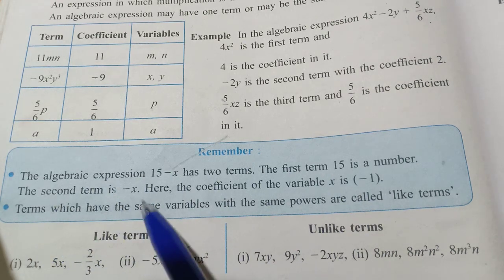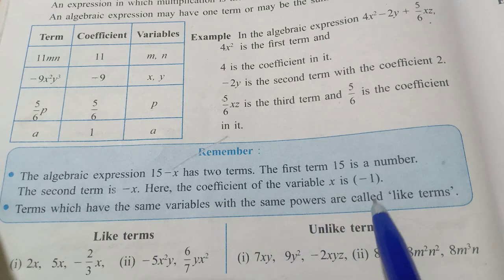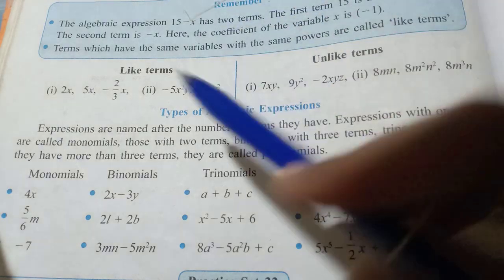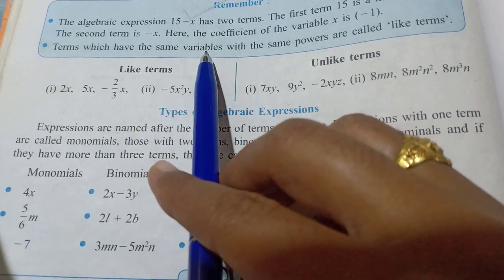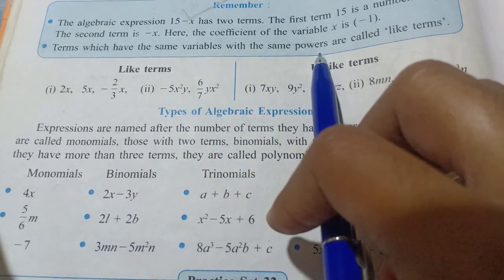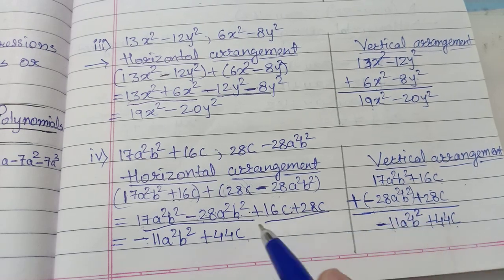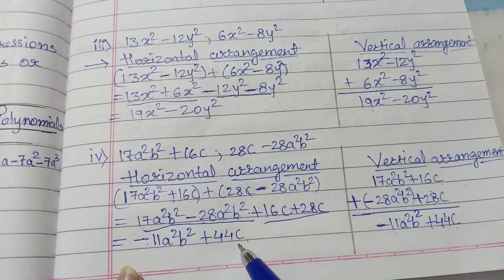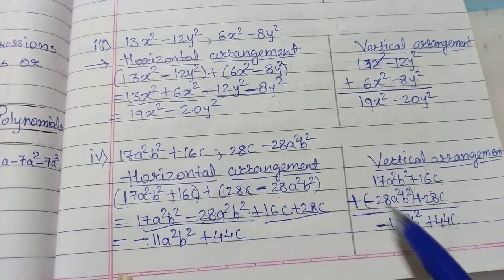November 25, 2020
7th Maths (PS - 32 & 33)